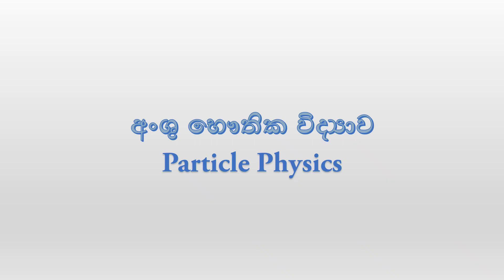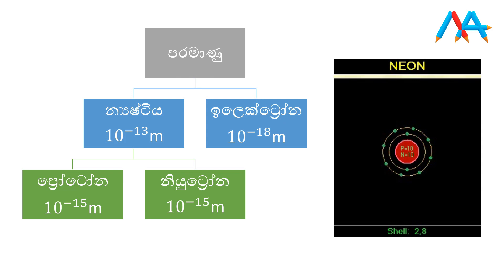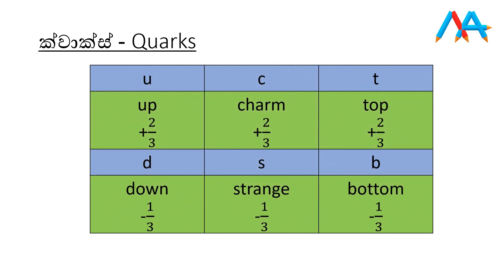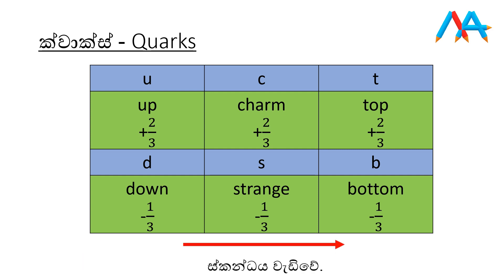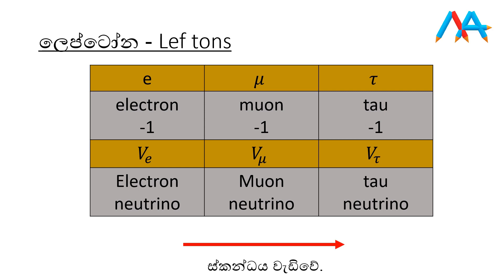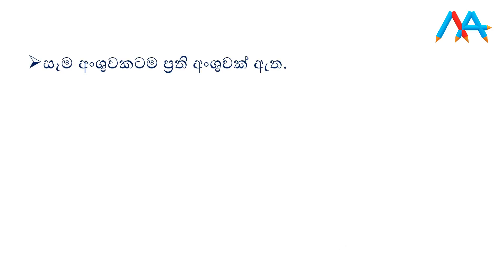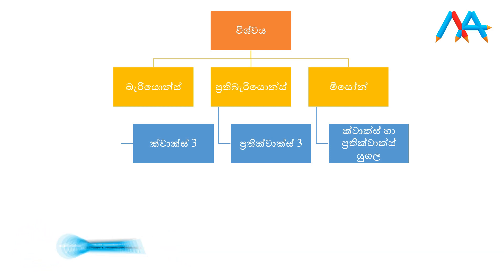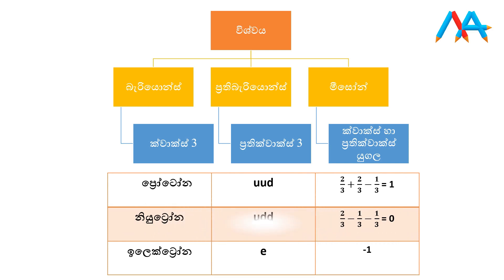Particle Physics - Anshu Bauthika Vidyawa - අංශු භෞතික විද්‍යාව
Physics Particle Physics theory
Materials and radiation
උසස් පෙළ භෞතික විද්‍යාව -  පදාර්ථ හා විකිරණ

Maths Crew is the educational YouTube Channel. You can get lessons , papers , activities in this channel and our social medias. Search Maths Crew in youtube. You can join us on facebook , instagram , twitter and telegram.

We will join next videos quickly.
Good Bye!